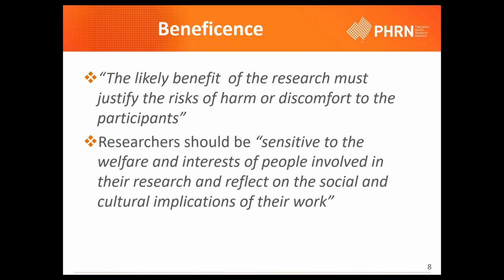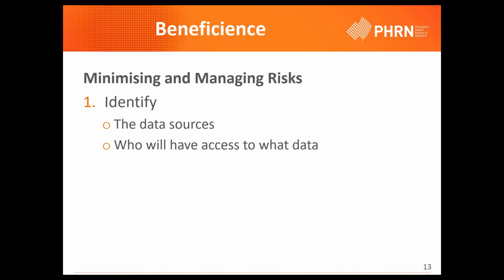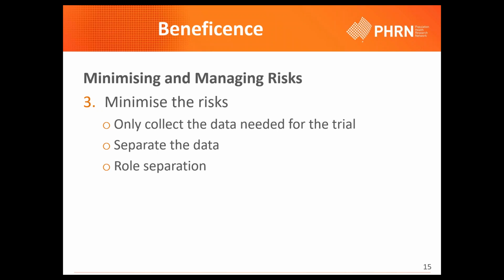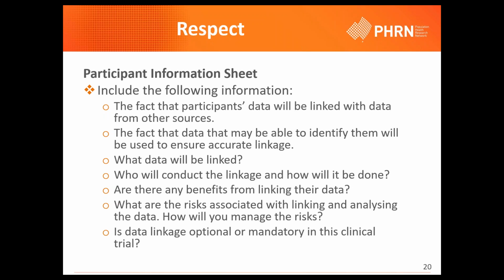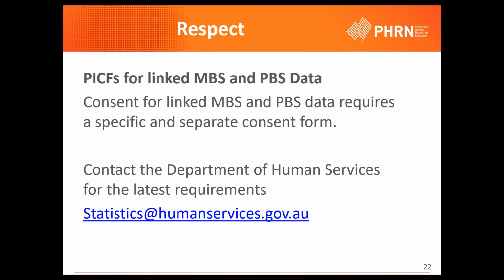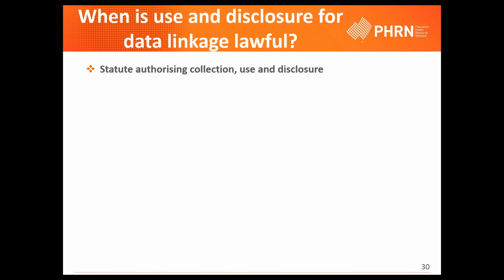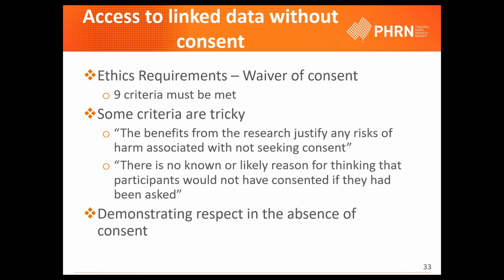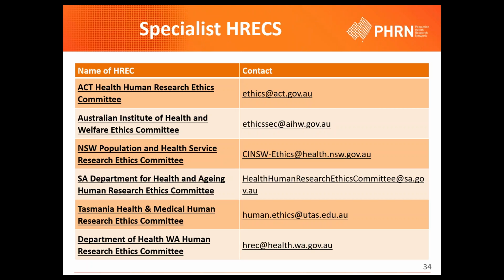PHRN Data Linkage webinar 3 - Ethical considerations in using Linked Data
Presented by Dr Felicity Flack.

Explores key ethical issues related to accessing linked administrative data, legal frameworks and consent, strategies to demonstrate respect in the absence of consent.

Find more details and supporting information about this webinar on our